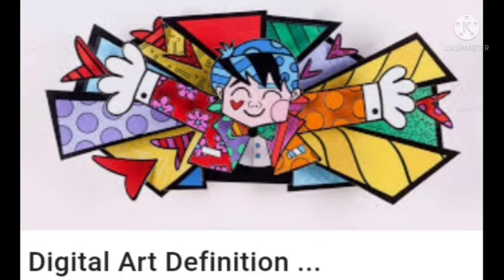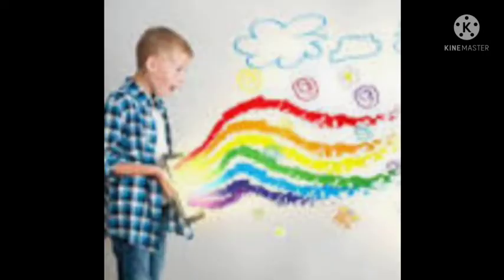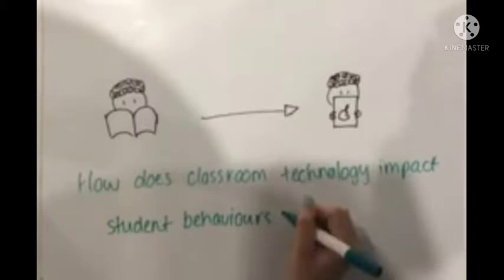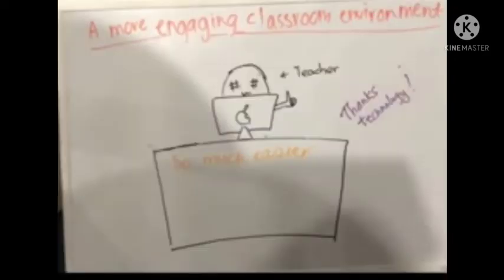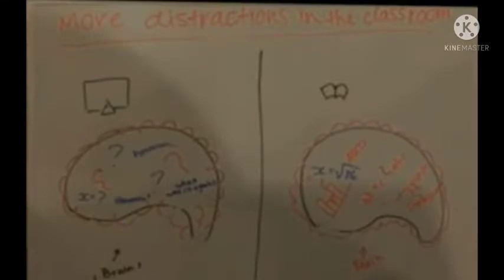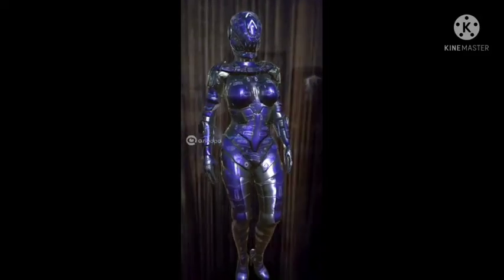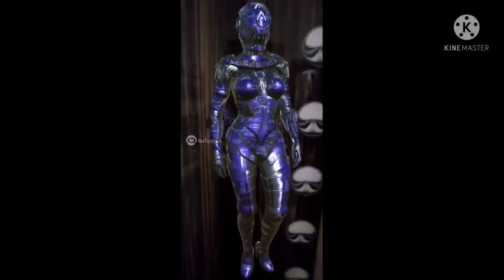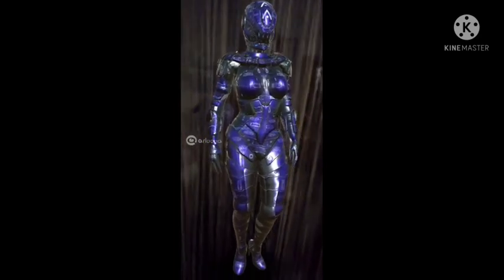TISS(TATA INSTITUTE OF SOCIAL STUDIES),ABOUT ARTECFRAFT TOPIC